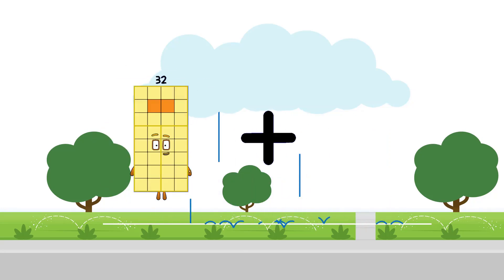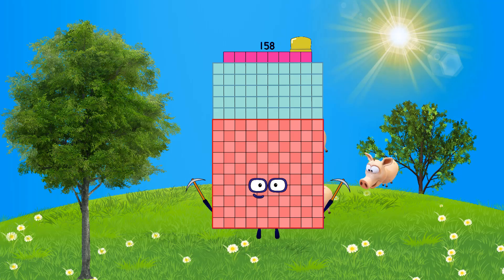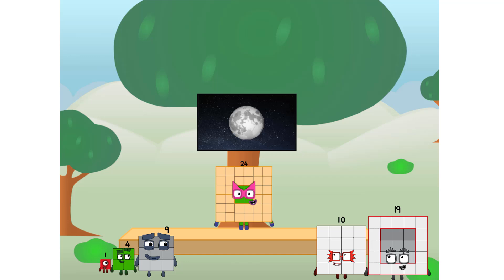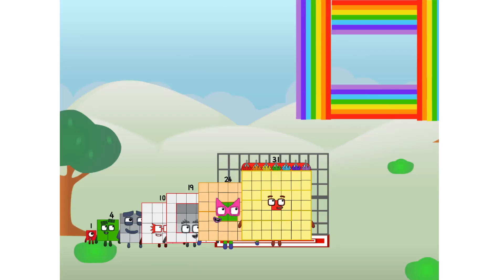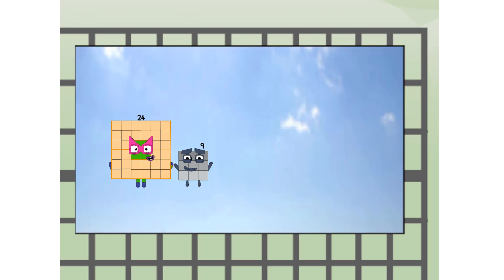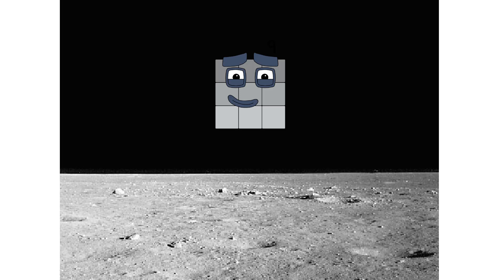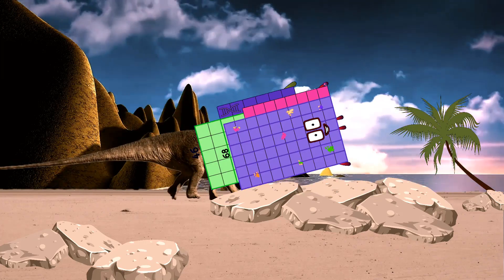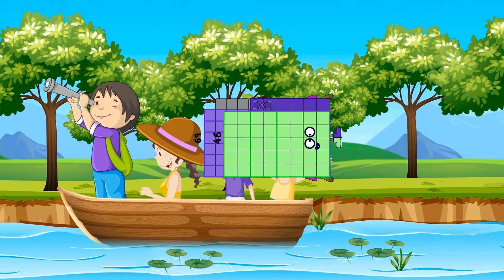Numberblocks Math: Numberblocks Series 7 | Numberblocks Series 7 Step Squad | LEVEL 2 | #473